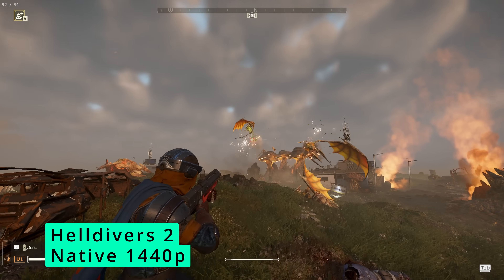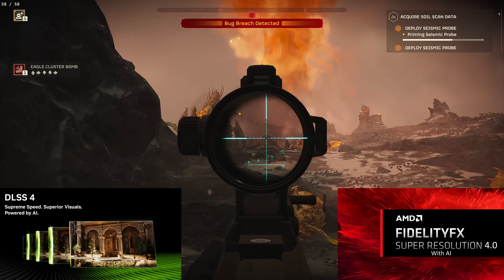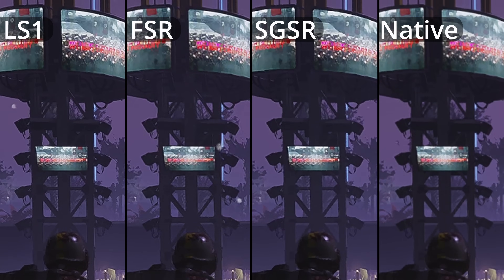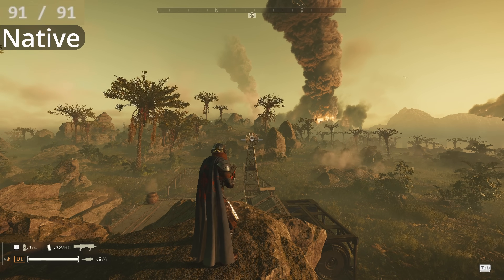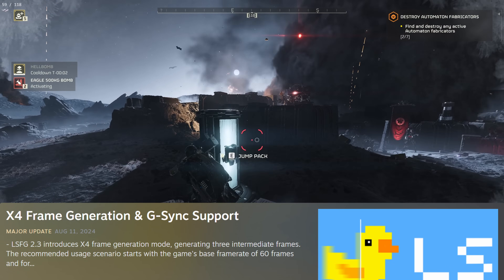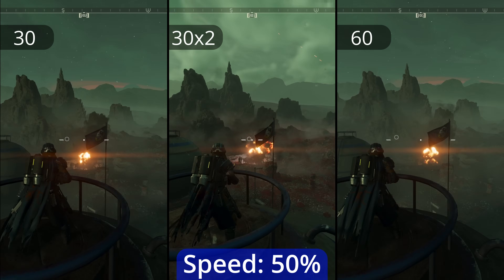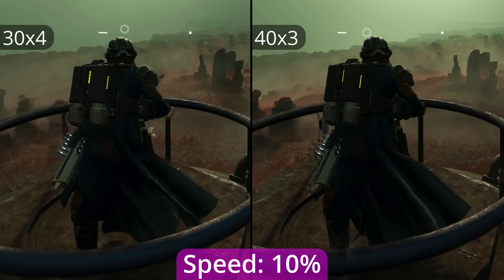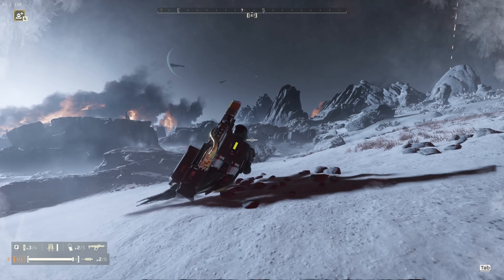Helldivers 2 Upscaling and Frame-Gen! Lossless Scaling Update Tested!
*Here are a few tips I've discovered while using LS for a year:*
*1.* I've found the Upscaling works better with the game windowed, because with fullscreen borderless, your computer will scale the game to your monitor before LS.
*2.* If your input framerate stays ABOVE half your monitor's refresh rate, then AFG will use less Gpu resources than a flat 2x.
*3.* The Capture Queue Target is normally 1. You can set it to 0 for lower latency, but if your game's fps fluctuates a lot (like when fights ramp up), then this will cause more artifacts and a higher GPU load.
*4.* If you don't want to cap your fps lower but still prefer a flat 2x frame gen instead of AFG, set the sync mode to default or off (allow screen tearing). NEVER USE VSYNC! So many videos from other creators incorrectly say to use vsync. Not only will this introduce more lag, but the developer has also stated, "it will break FG framepacing".

00:00 Piracy Parody
00:11 Intro: Why Gamers Need LS
00:52 What is Lossless Scaling?
01:28 Upscaling Intro
02:38 Comparisons
02:53 1080p → 1440p
03:11 900p → 1440p
03:34 720p → 1440p
04:24 Performance Test
04:50 Upscaling Conclusion
05:16 Frame Generation Intro & LSFG Updates
06:10 What is AFG?
07:13 LSFG Comparisons
07:19 30x2 → 60fps
08:04 60x2 → 120fps
08:28 30x4/40x3 → 120fps
09:11 LSFG Conclusion
09:50 AFG 😀
10:19 Finale (LS1 1080→1440p & LSFG 60x2→120fps)
10:50 Gameplay Speed 50%